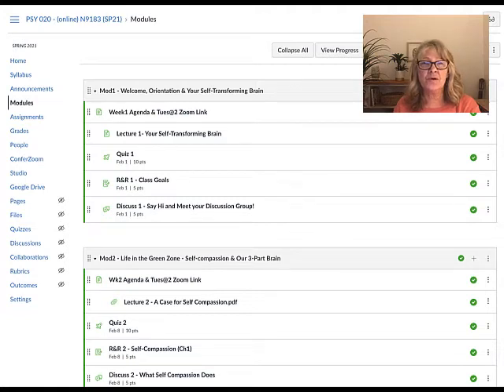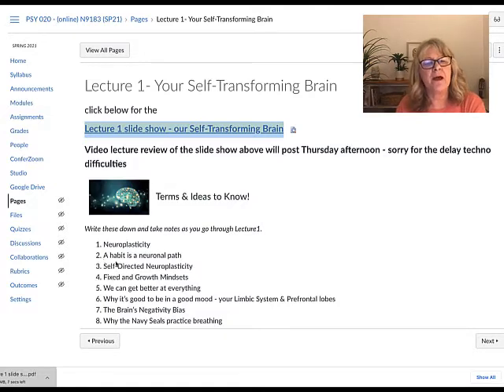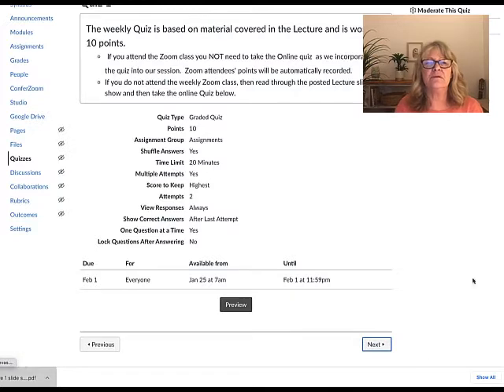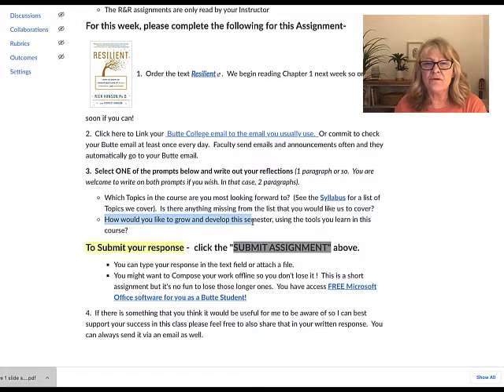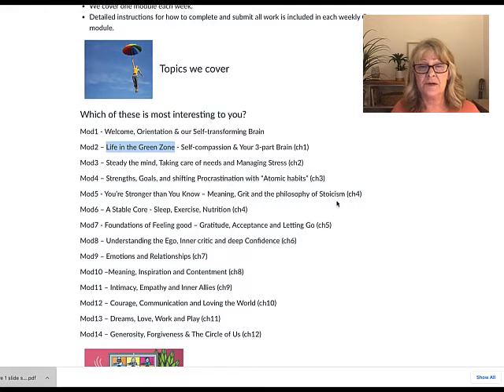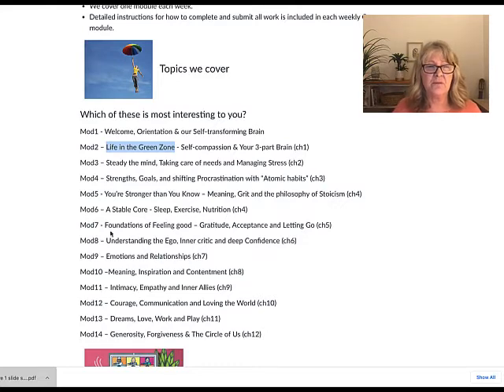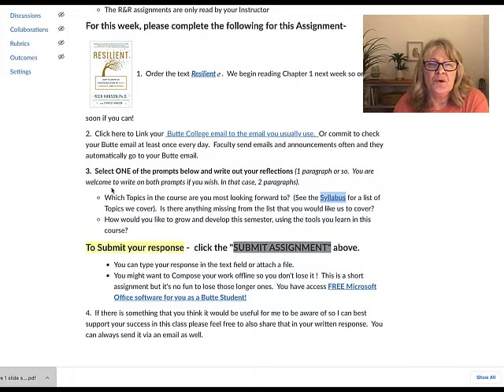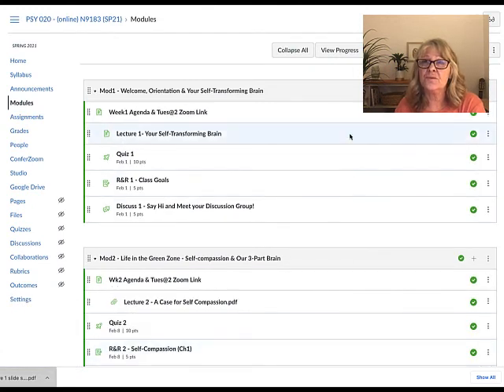20 Module Tour